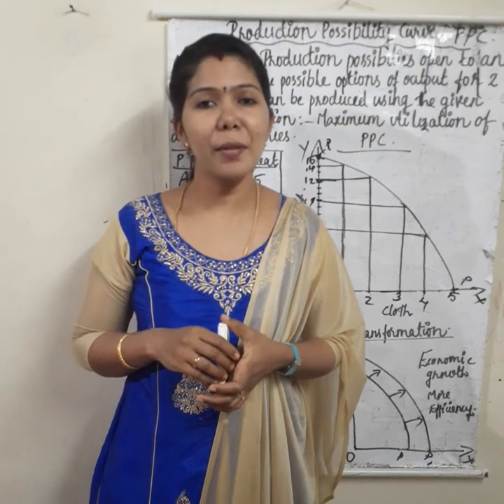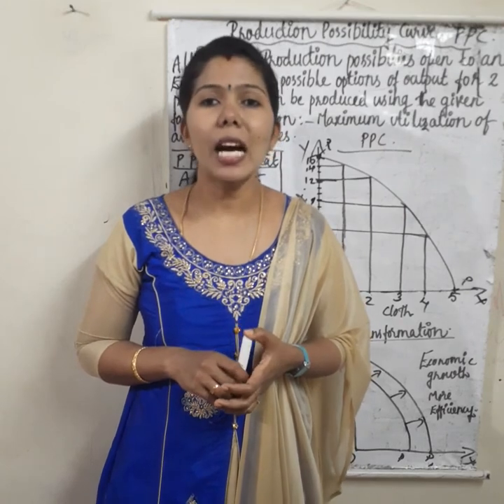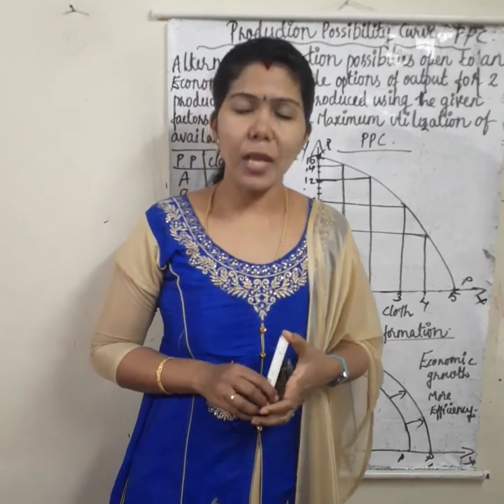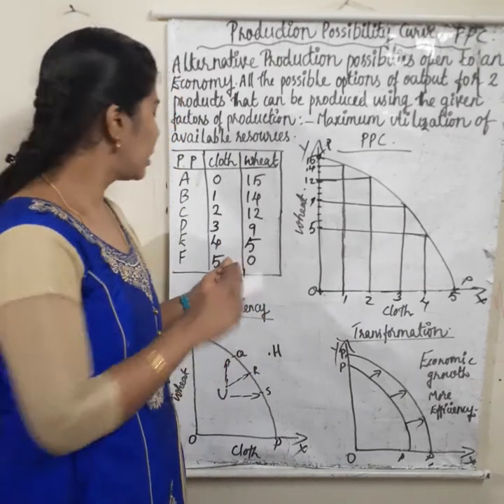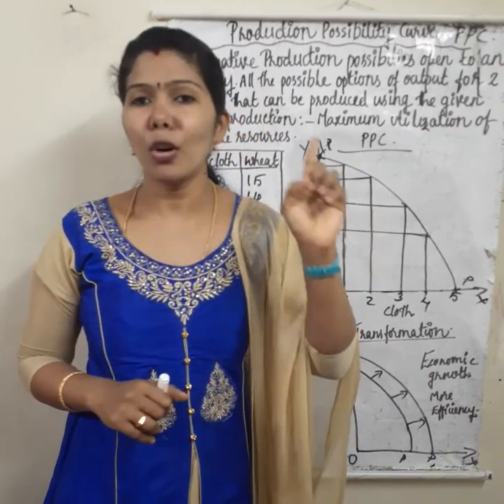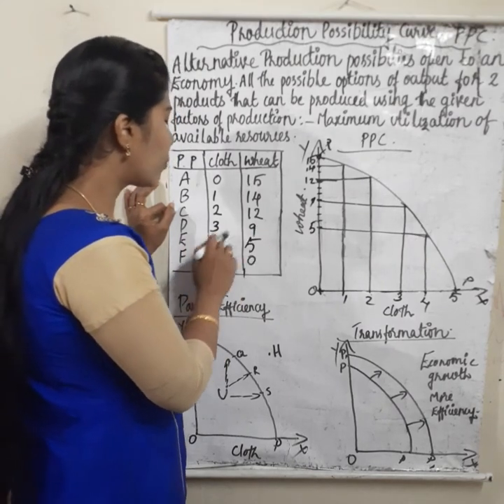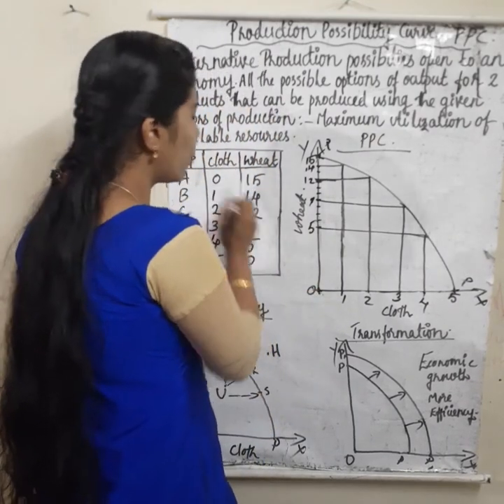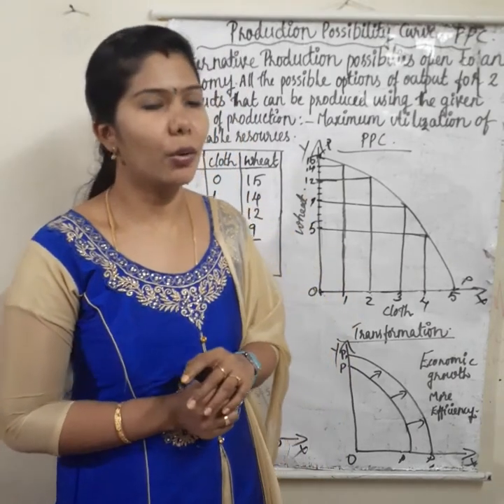CA-CPT#FOUNDATION ECONOMICS#PRODUCTION POSSIBILITY CURVE#IN ENGLISH.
Production Possibility Curve/Production Possibility Frontier/Transformation curve.